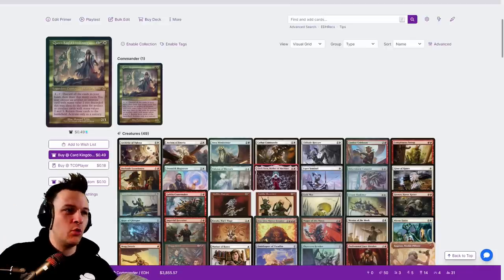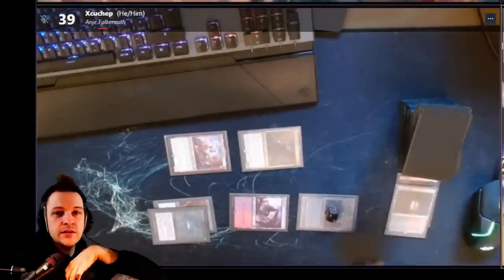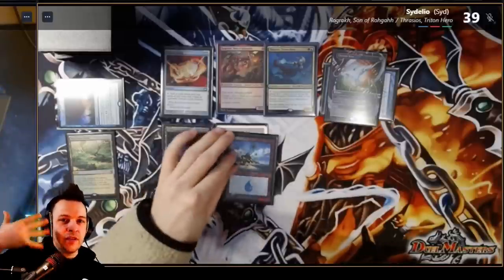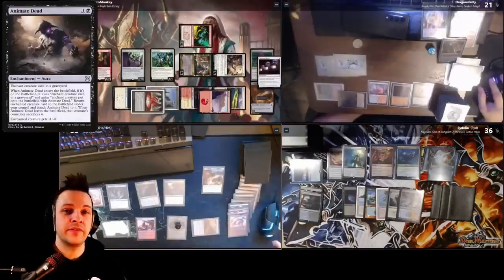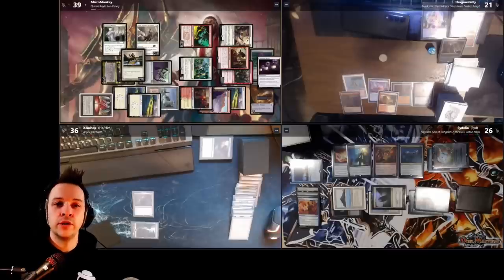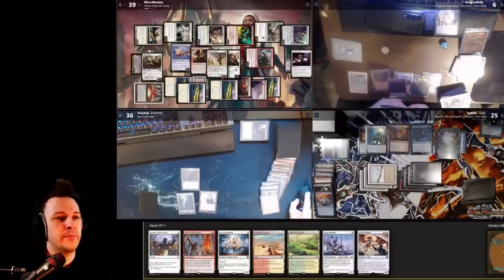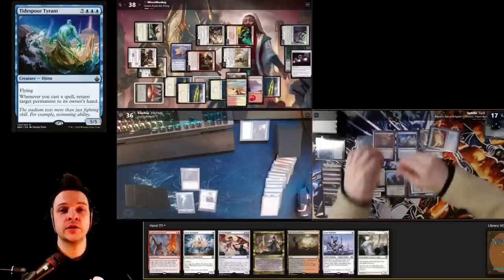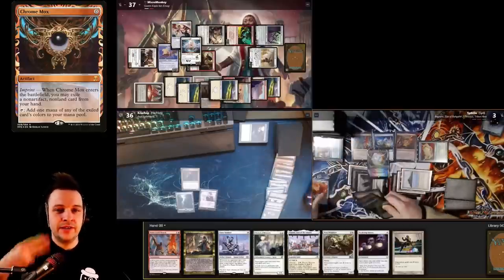Queen Kayla Bin Krog vs Rograkh & Thrasios vs Anje Falkenrath vs Rograkh silas renn cEDh Gameplay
Not Winota! YES! We are playing the other boros stax boss vs some different commanders here. Vs us we have Anje, Rograkh & Thrasios and Krark & Silas. Lets see how it goes.

MUSIC
I have made the music you hear in this video myself. Here is a link for you wanna listen to it.
It is 1h dark ambient music.